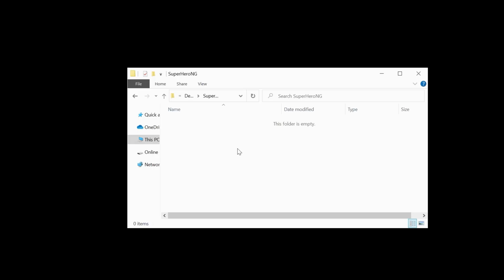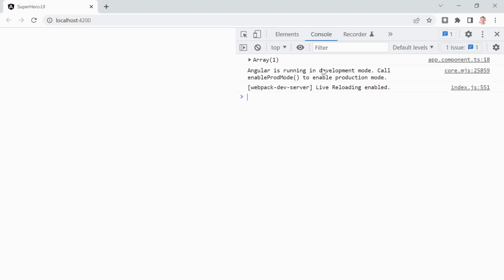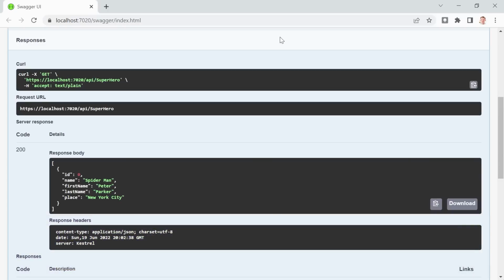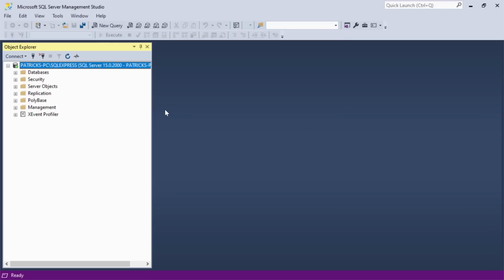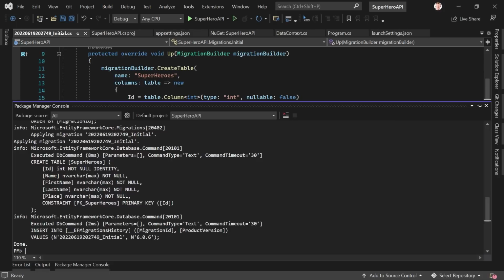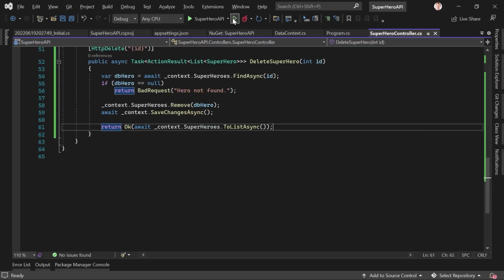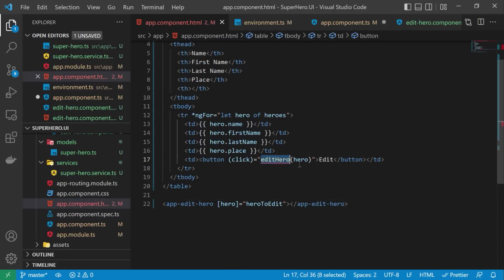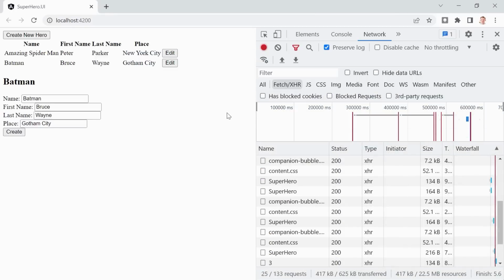CRUD with Angular 14 & .NET 6 🚀 Web API, EF Core & SQL Server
Table of Contents:
00:00:00 CRUD with Angular 14 & .NET 6 🚀
00:03:08 Create the Angular 14 Application
00:08:24 Add the Super Hero Model to the Client
00:09:35 Generate an Angular Service
00:12:10 Implement a Table to Show the Hero List
00:16:32 Create the .NET 6 Web API Project
00:18:07 Add the Super Hero Model to the API
00:19:04 Add the Super Hero Controller
00:21:38 Call the Web API from the Angular 14 Client
00:27:29 Enable CORS (Cross-Origin Resource Sharing)
00:31:42 Add Entity Framework Core 6
00:37:10 Add the Connection String for the SQL Server Database
00:38:40 Install the EF Core Tools
00:40:54 Register the DataContext in the Program.cs
00:42:13 Run the Initial Migration using Code-First Migrations
00:43:23 Get Super Heroes from the Database
00:46:08 Implement Create, Update & Delete in the SuperHeroController
00:53:56 Build a new Component with Angular (Edit-Hero Form)
01:00:57 Add the Edit-Hero Form to the Parent Component
01:04:06 Implement Web Service Calls on the Client
01:07:11 Call the Service in the EditHero Component
01:09:32 Update the Super Hero Table
01:10:20 Final Tests of all CRUD Operations

🙏MANY THANKS TO THESE LOVELY PEOPLE:
Daniel Viveros
Mehmet Ali Ege
Winther
harry j
Sam Catlow
Jim
Brian Williams
Gonzo
Jonas
Ariel Sartor
Andy Benson
Raphael Lukas
James Goforth
Doug Nelson
Arif Hasanov
Thomas Korsgaard
FastTrak
Jeff Sager
Dan Moyer
AlgoMarket
Mennskr
Simon
Michael Mel
Hermann Rösch
Jim McNeal
Kieron
Gerrit Esmeijer
Axel
Kareem Skinner
Joaquim
Alain Legrand
Per Rieland
Greg
Brendan Maunder
Stageoner
Andrew Campbell
pascalditzfeld
PovilasSimanskas
Ameet Jayawant
jenö
Marco Otilli
Mark
l33ter
alibux
g.dassel
Luke Vincent
mrcl
Alain Legrand
Thomas Werner
István Csibor
Grant Burdon
Gerrit Esmeijer
Illia
Németh-Pók István
Michael Mel
Marko Zdilar
GerryB
Domen Hren
Carey
Peter De Tender
Baris Keskin
Mathias
walter e watkins
Günther Dassel
Axel
Josh
Daniel Huber
Fredric Adell
Juan Carlos
Manolis
Pajani
P.
Jonas Granlund
Bobby
Kristina